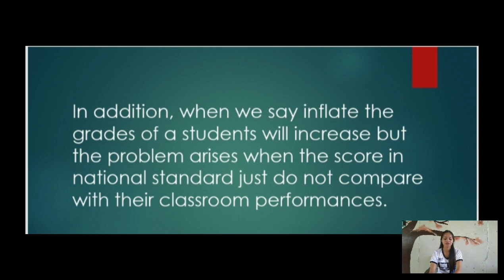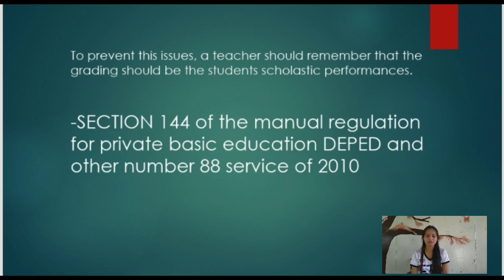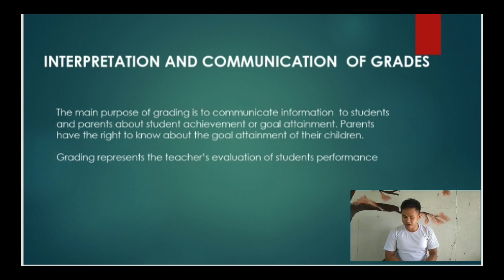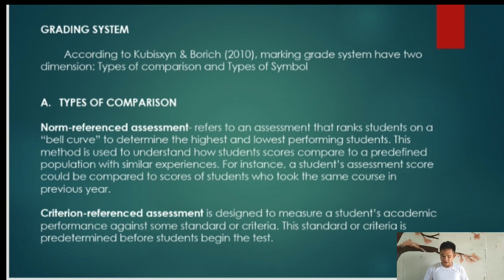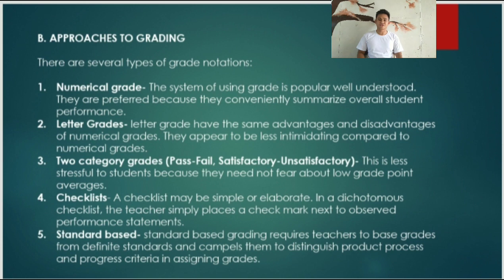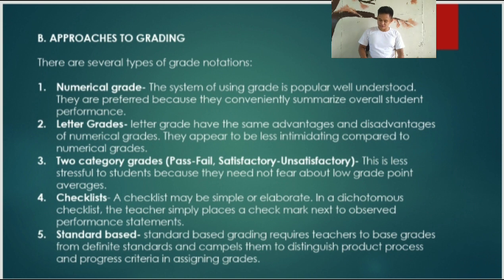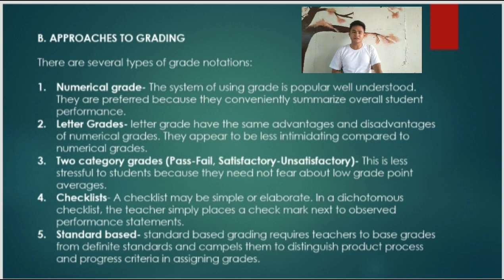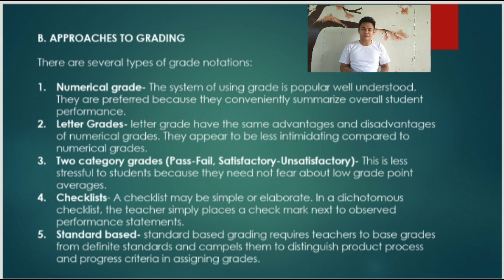Analysis of Assessment Data and Interpretation and Communication of Grades